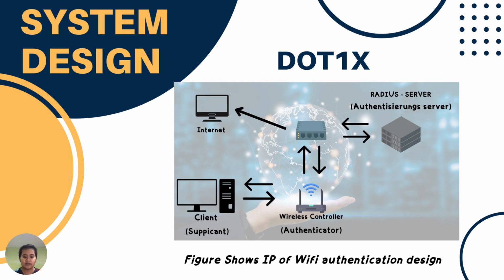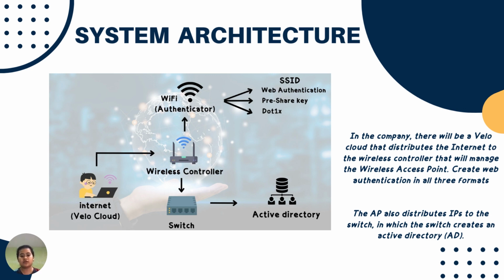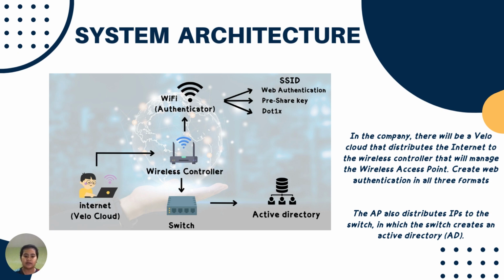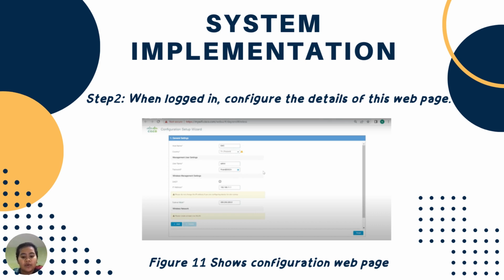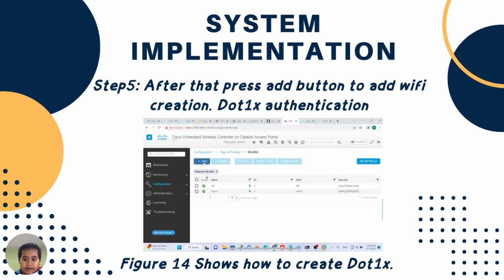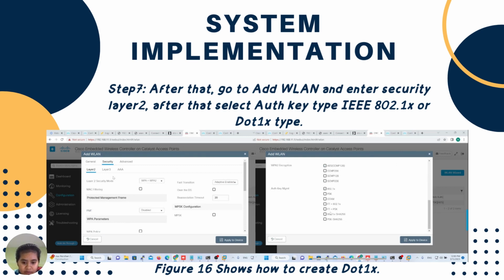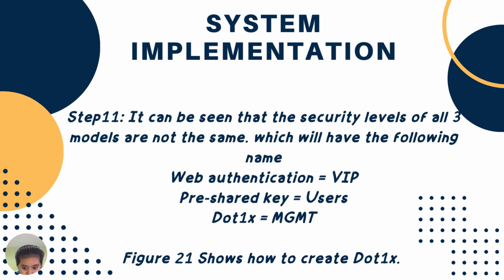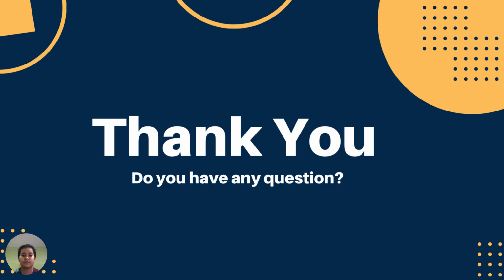Cooperative Education Performance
WiFi Authentication